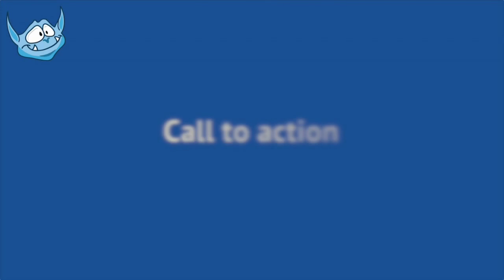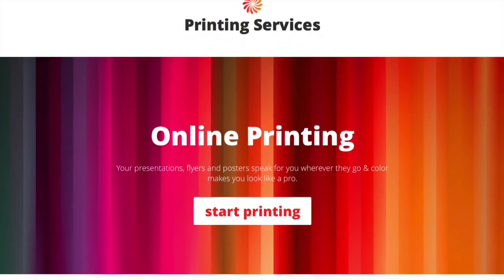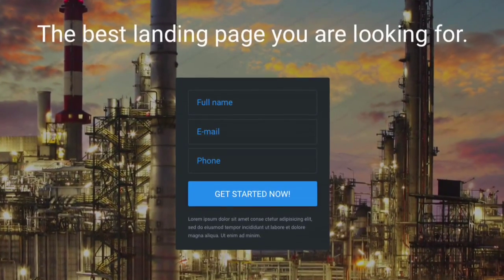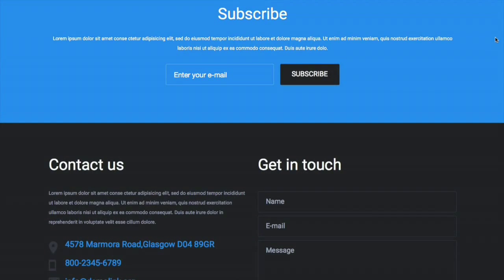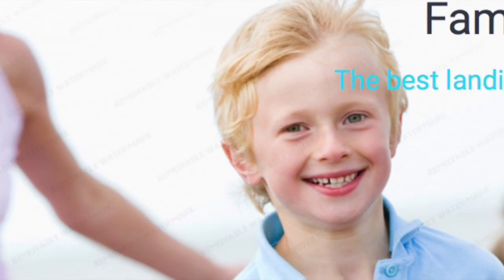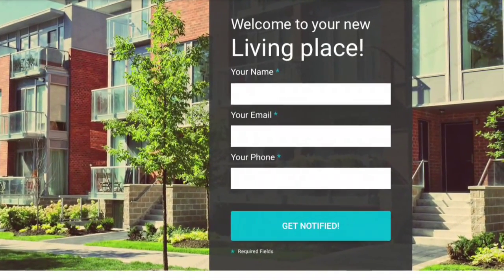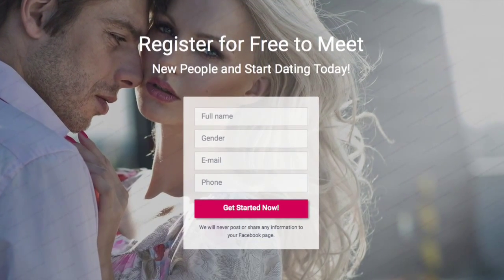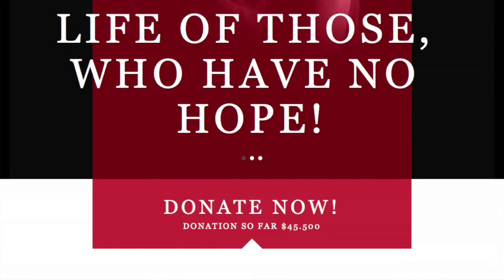Designing for Web: Сalls to Action On the Websites. Paul Boag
In this last lesson, Paul Boag will tell you about calls to action on the websites. Paul brings together everything you’ve learned over this course and shows how to apply this knowledge to the most important element of design: “call to action”.